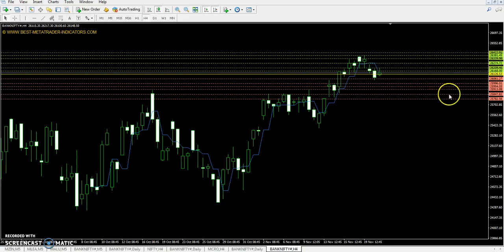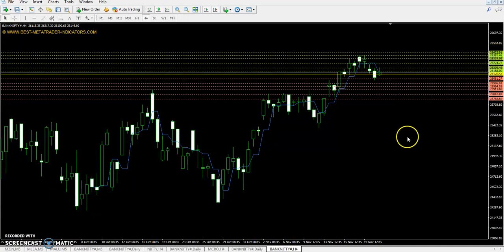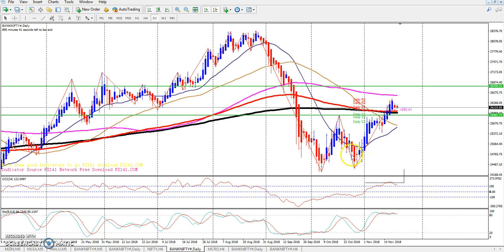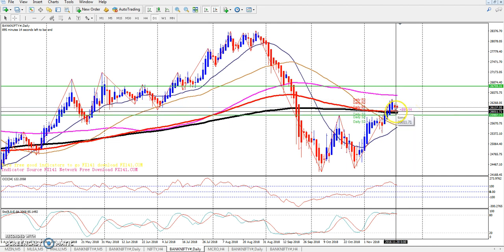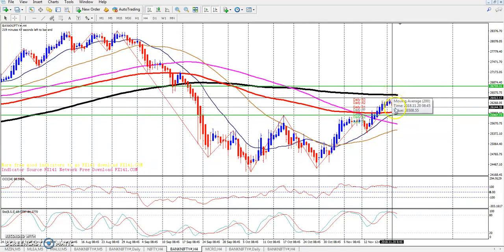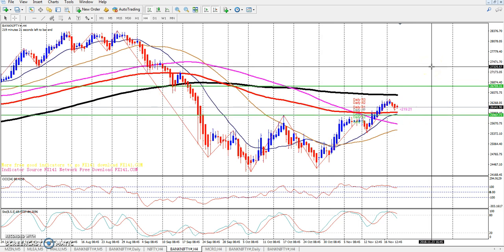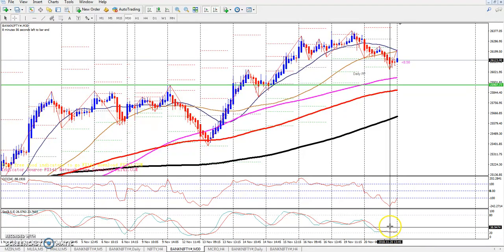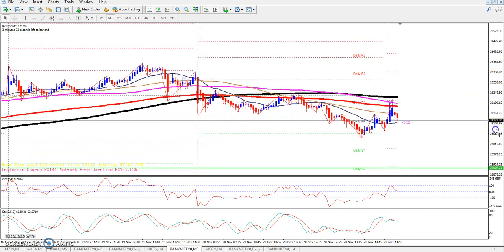Bank Nifty Pivot Point, Market Trend & Range 21.11.2018